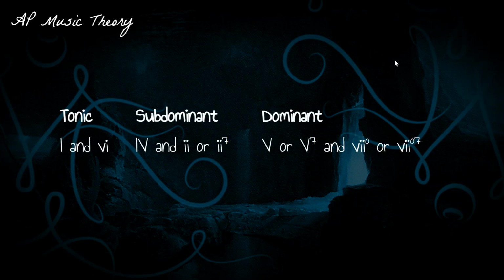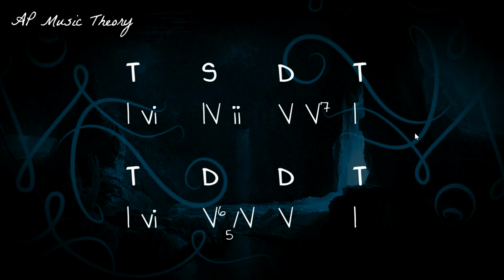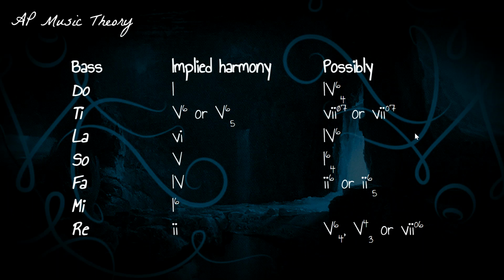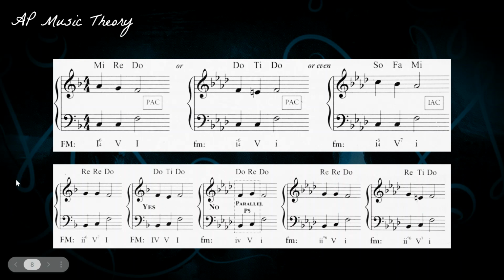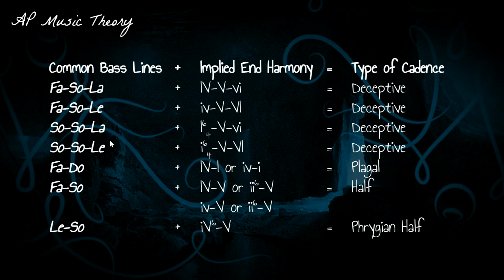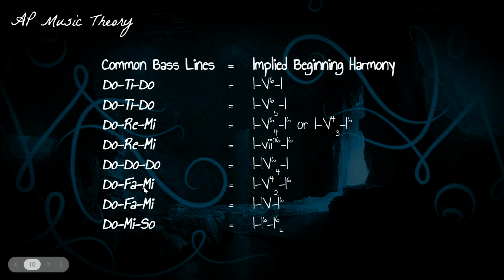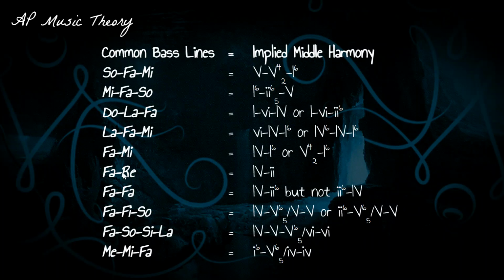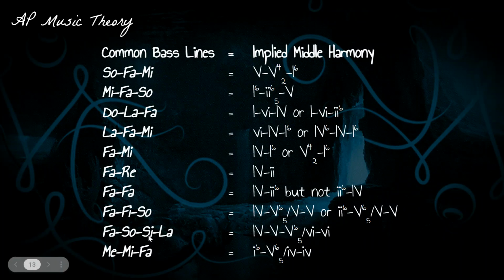AP Music Theory: Aural Skills III - Harmonic Dictation (Part 15)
Welcome to the fifteenth episode of our journey through Barron’s AP Music Theory! 🎵✨

I’m The Understudy, here to guide you through all your musical theatre and music theory needs! In this video, we’ll go through aural skills for harmonic dictation, including chord qualities, second inversion chords, harmonic progression, common solfege phrases, and implied harmonies. Whether you're self-studying to deepen your musical knowledge or preparing for the AP exam, this series will take you through the entire book step by step.

📖 Resources:
📚 Barron’s AP Music Theory Book (New & Used Options):

⏳ Timestamps:
00:00 Introduction

Your support keeps this channel going, and I appreciate every single one of you!